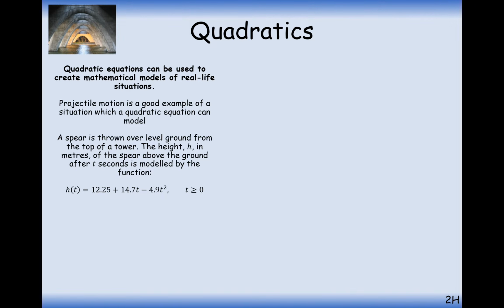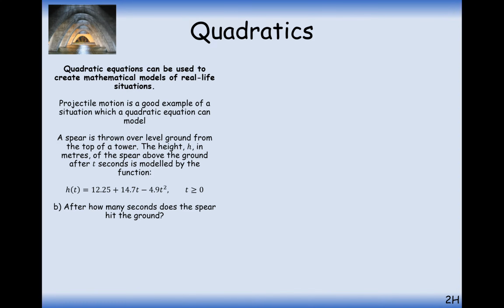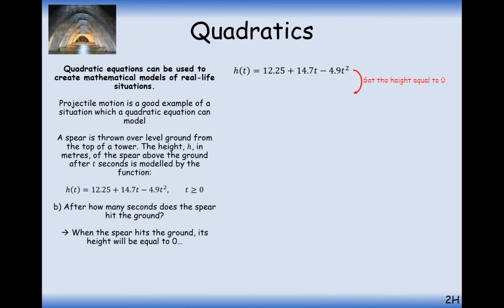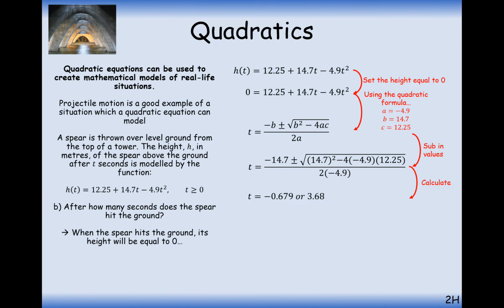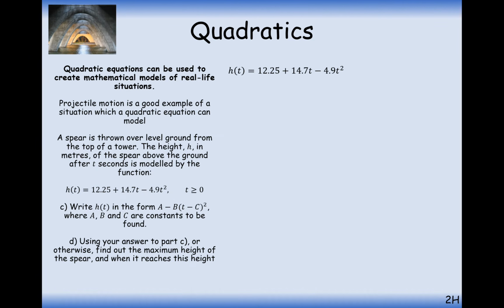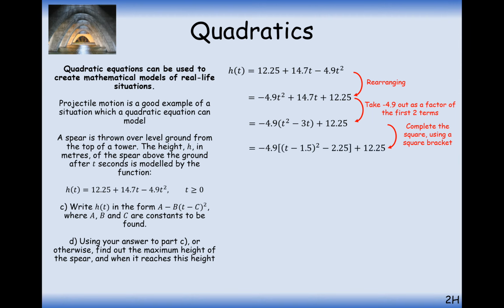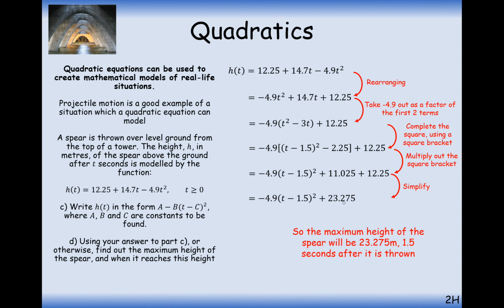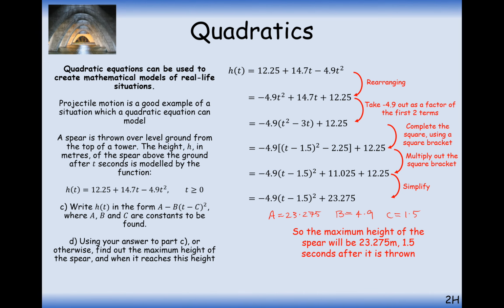AS Maths - Pure - Modelling with Quadratics